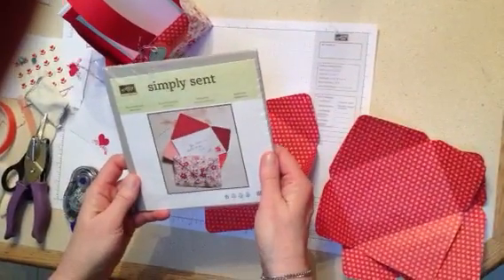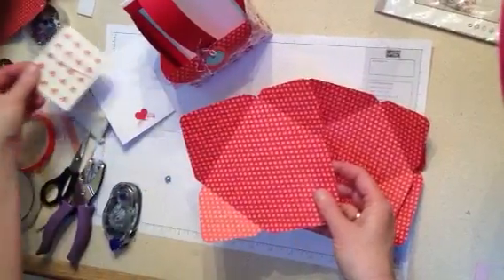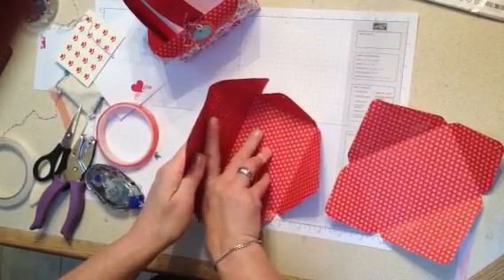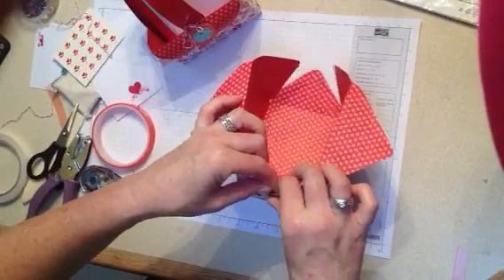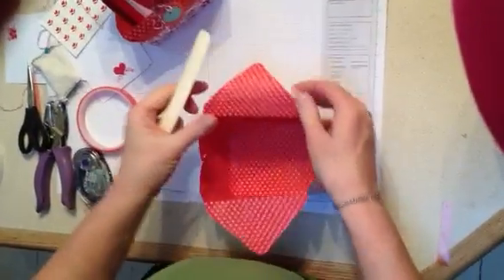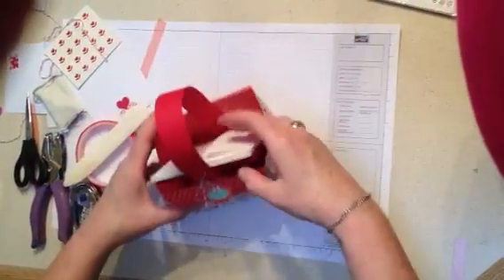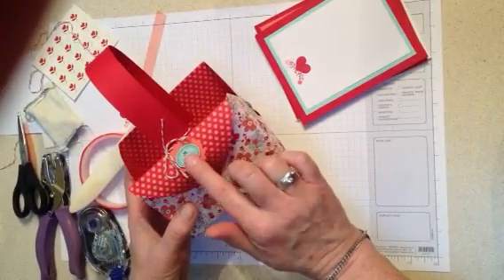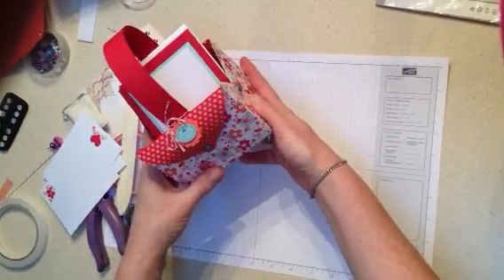My little Valentine Basket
Cute little basket made with 3 envelopes from the sealed with love kit